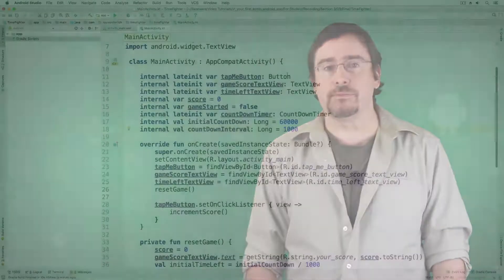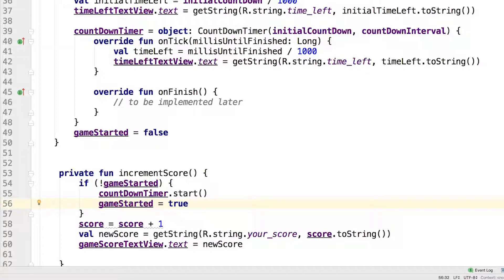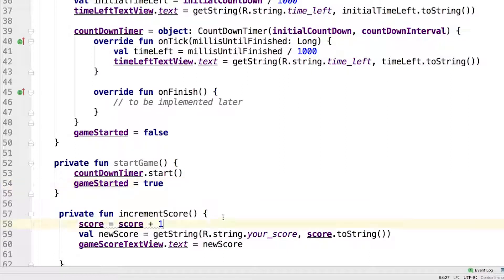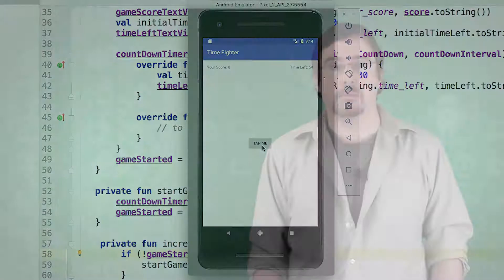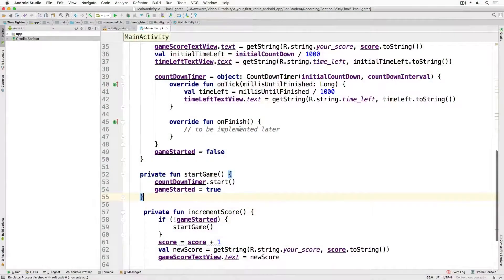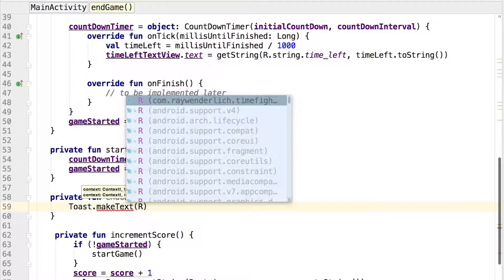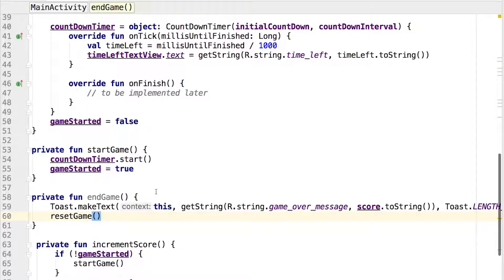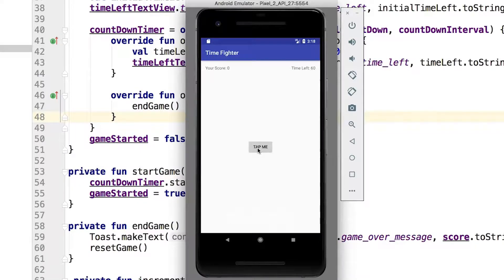Starting and Ending the Game - Beginning Android Development - Your First Kotlin Android App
Every game must have a beginning and ending. In this video, you'll add both.

Philosophy